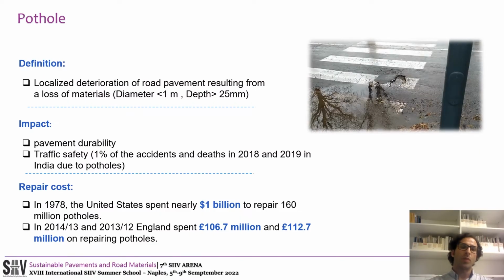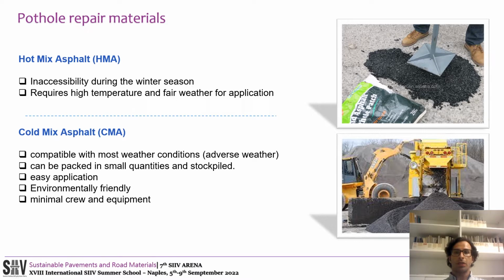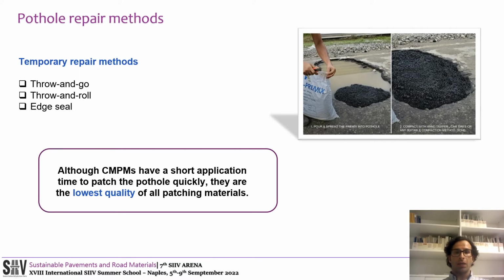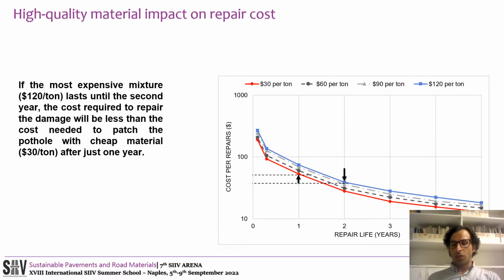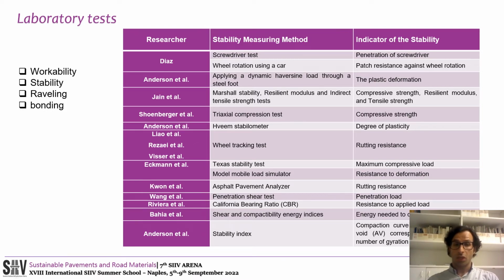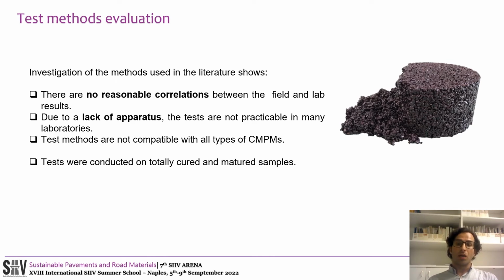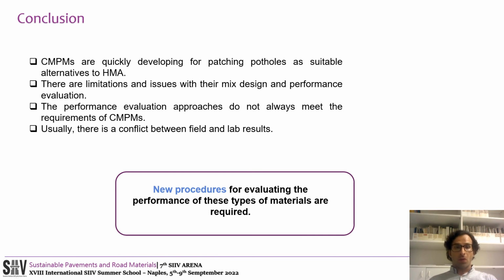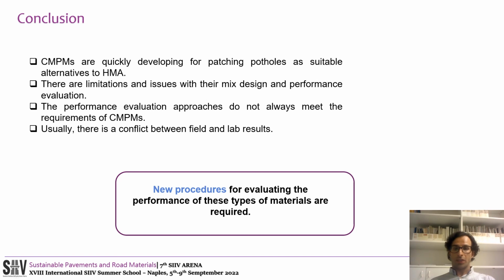7° SIIV Arena 2022 | Raheb HAFEZZADEH, Università di Parma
Repairing road pavement potholes with cold mix patching materials

Abstract
Cold mix patching materials (CMPMs) are commonly used as an alternative to hot mix asphalt to repair road pavement potholes and localized distress. They are affordable, have a short application time, and have lower environmental impacts. Despite the advantages of CMPMs in treatment operations, they have relatively poor performance and durability, especially in cold weather conditions. Although high quality CMPMs show better performance, there are no accepted test methods and standards to evaluate the quality and performance of these materials. In this study, CMPMs were analysed and their use, performance, and methods of evaluation were investigated. Also, proposing new test methods to investigate CMPMs’ characteristics was considered.

Supervisor: prof. Felice Giuliani